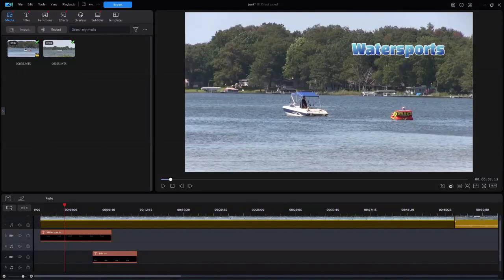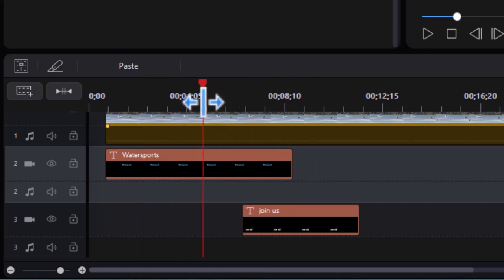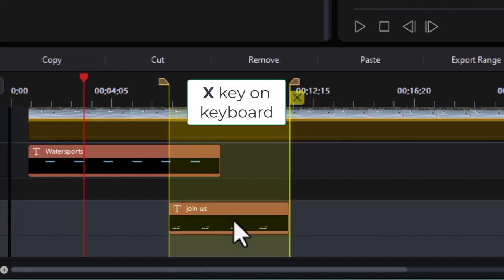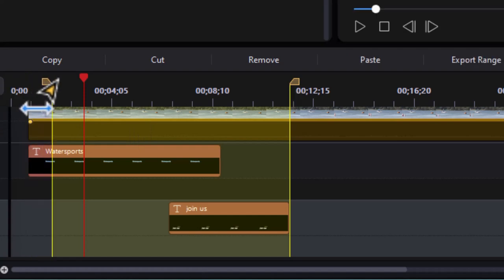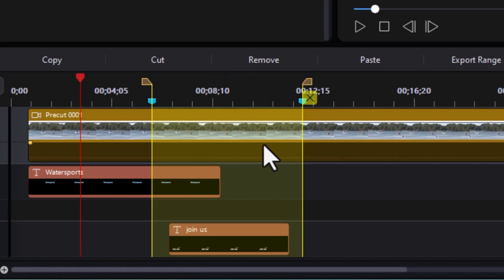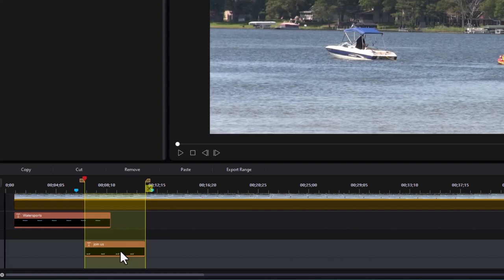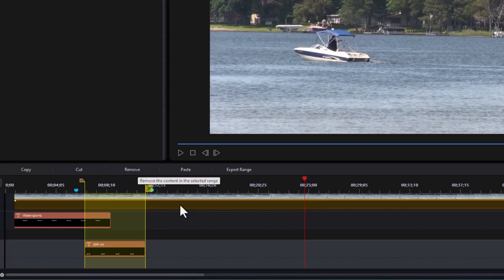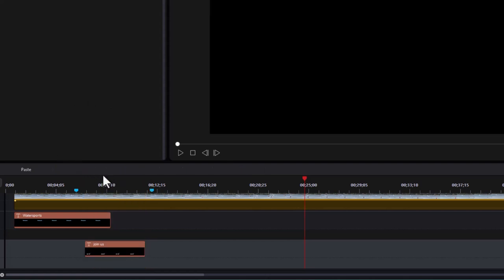Using the range selection tool in PowerDirector 365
Users of PowerDirector 365 will see a change in the appearance and use of the Range Selection tool. We look at the changes and offer tips on how to use the tool with the redesign and how to make the most of the tool in your video production.